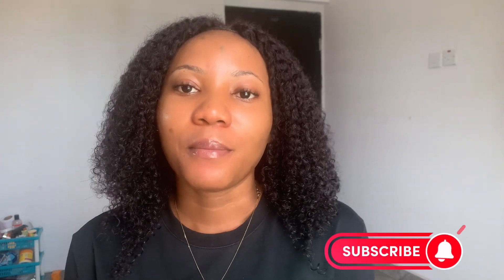Get rid of pimples, dull skin, blemishes dark knuckles with one product: Santarde honest review.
Thanks for staying with me on the channel.
Please endeavor to watch the video to the very end, don’t forget to interact in the comment section, Let’s get talking.

Product Name: Santarde

Santarde is very effective can be used to lighten dull skin, get rid of dark sport, dark knuckles, pimples, blemishes etc

It deep cleanses the skin leaving it smooth, fresh, clean and clear by unclogging pores and removing dead skin.

Products mentioned : Santarde face cleanser
                                    Santarde Body cleanser
                                      Rose water

I review products based on personal experience and knowledge and my advice/recommendation is based on my honest desire to help you achieve and healthy skin.